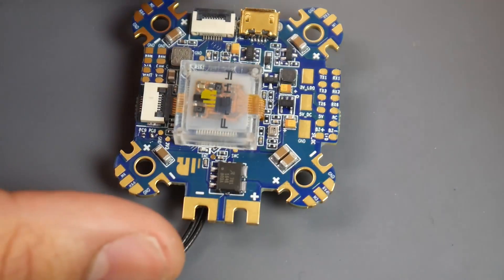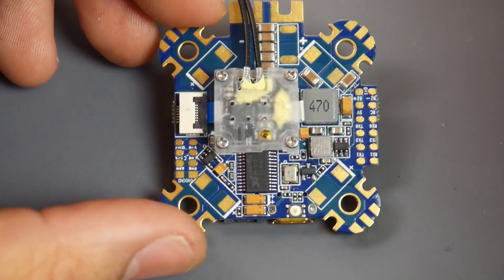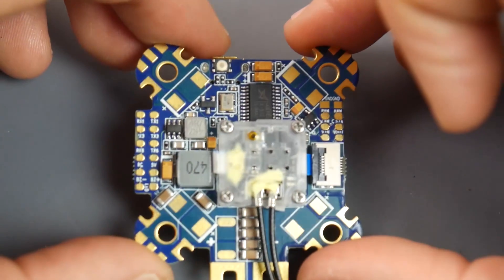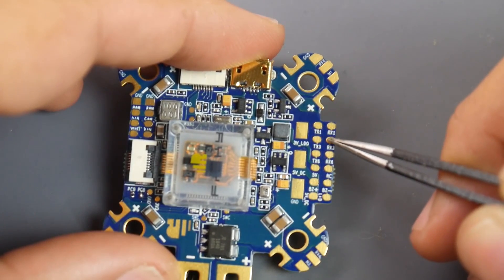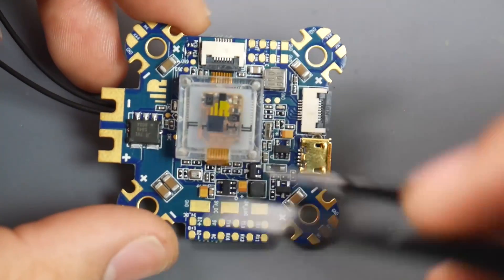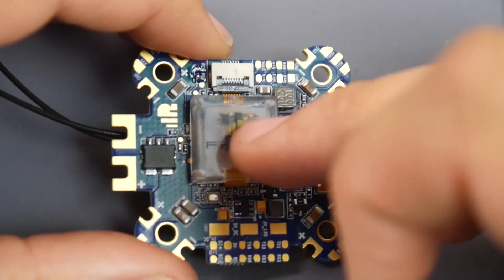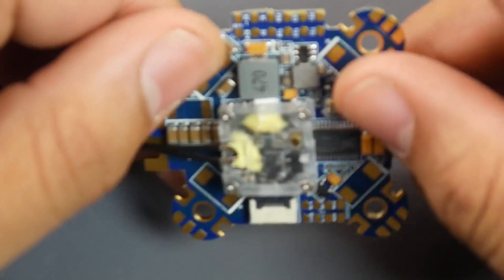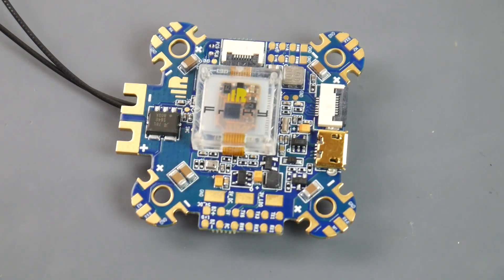MOTHER OF ALL FLIGHT CONTROLLERS!!!! // FrSky RXSR-FC F4 Fireworks V2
FrSky RXSR-FC F4 Fireworks V2

Some Of the Best 4in1 ESC
T-Motor F55A

25km Range on these awesome VTX's

ID:  dj2938hd298hflahsknckdfhsidufh9398